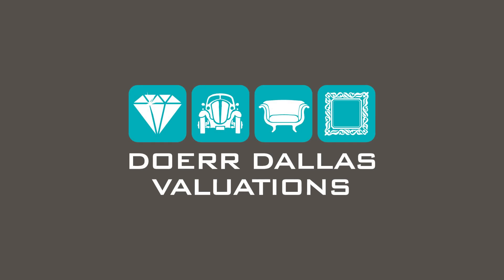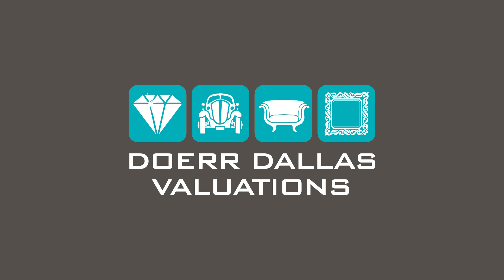Audio Article - How To Care For Your Jewellery by jewellery specialist Aurelia Turrall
If you have beautiful jewellery then you need to look after it as well as other assets.   In our Series on Caring for, this week we are looking at Caring for your Jewellery.

When discussing cleaning and caring for one’s jewellery, we often forget that metals need TLC and can also be damaged by everyday products and may result in discolouration. Gold, silver and platinum can all be affected by chemicals such as perfumes, hair spray and cosmetics. The discolouration results in the alloy (other metals mixed with gold, silver or platinum) being affected by the chemicals, the gold itself remains intact.